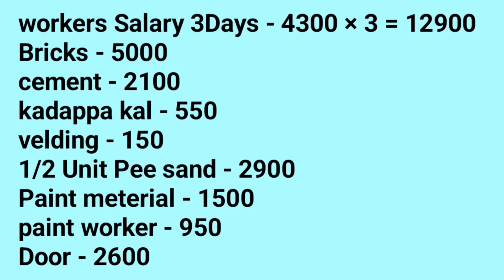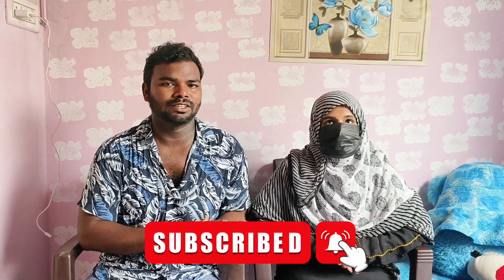30 ஆயிரத்தில் Room கட்டிட்டோம் 🏠 Budget Room Ideas | TAMIL VLOGGER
30 ஆயிரத்தில் Room கட்டிட்டோம் 🏠  Budget Room Ideas | TAMIL VLOGGER

விளம்பர தொடர்புக்கு👇
For Advertising & Business
Dont call only wattsapp-(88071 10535)